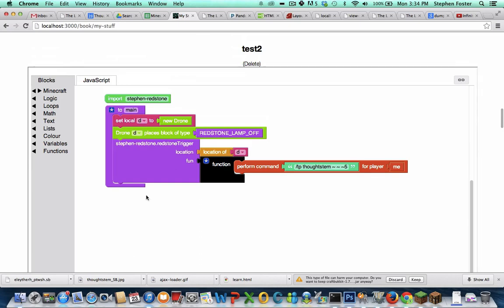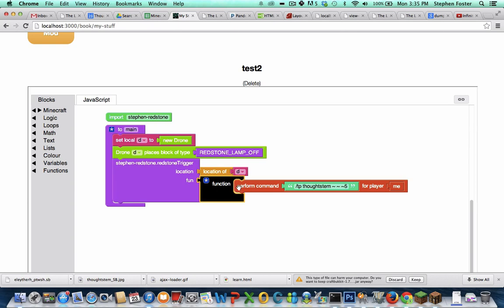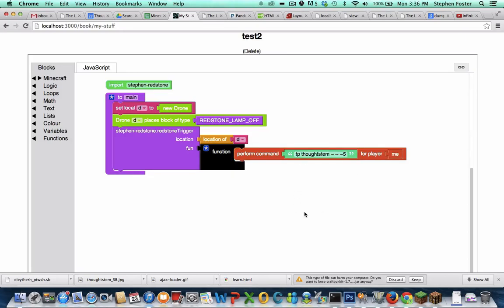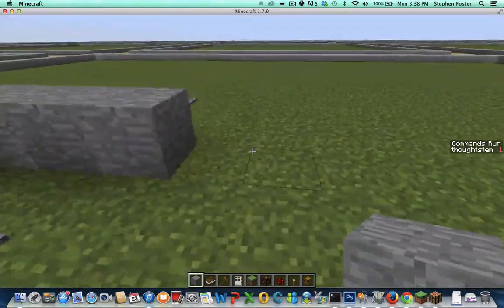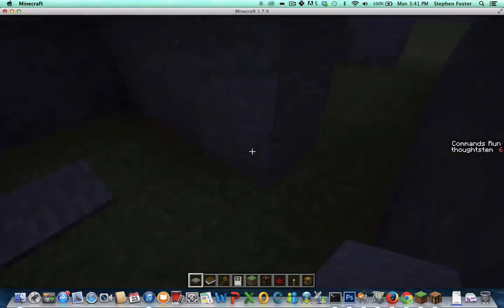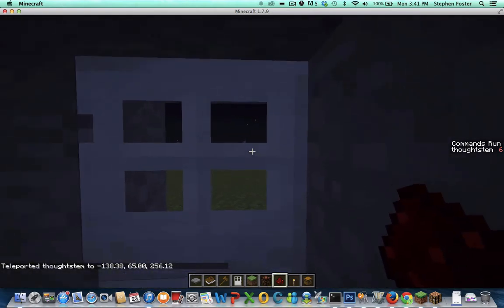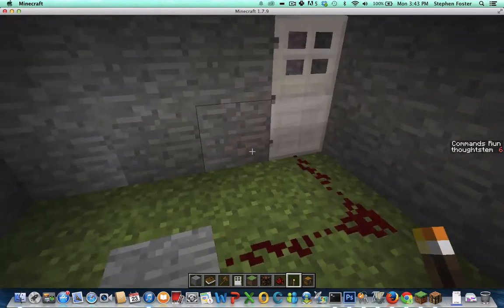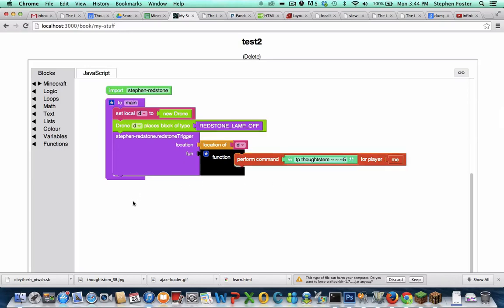Infinite Hallway: Part 1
How to build the code and architecture for the infinite hallway trap.